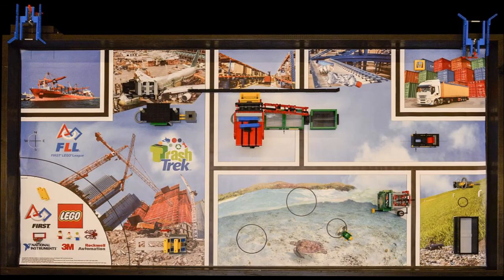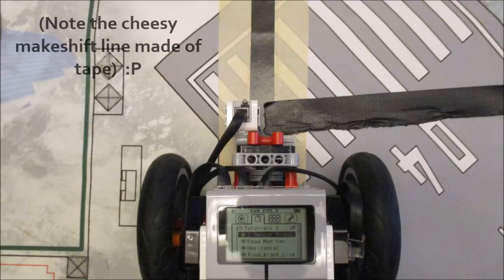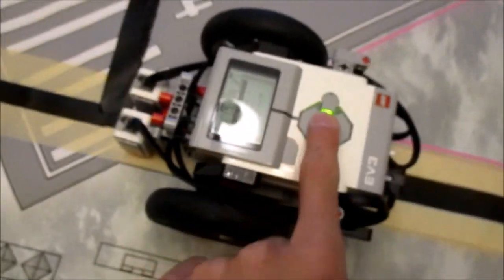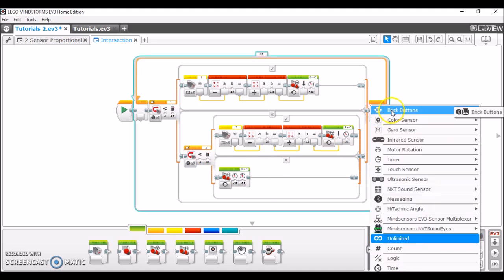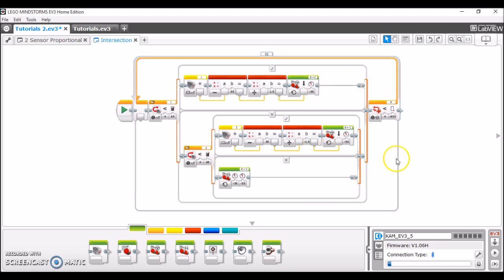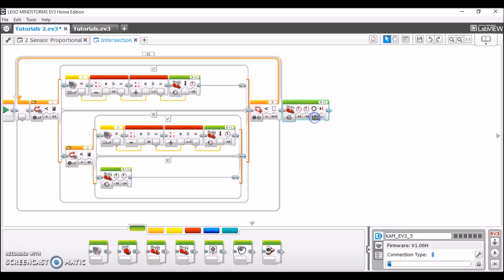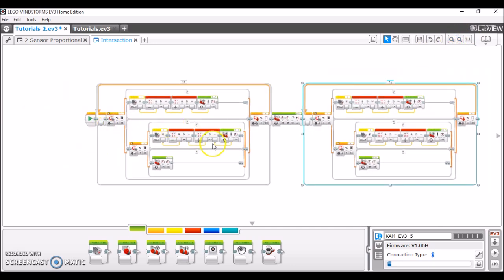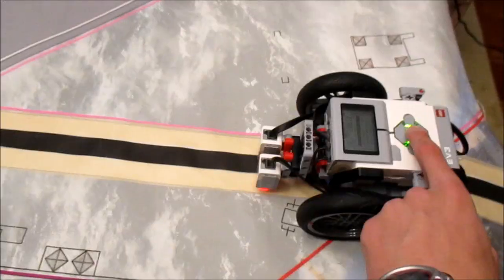Program your EV3 Line Follower to Cross Intersections in Lines Unaffected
This EV3 programming tutorial will teach you how to program your line follower robot to cross over intersections in lines without affecting the line following. This is especially useful for FLL Trash Trek, where there are many good lines to follow, but most of them have intersections that may affect the line following adversely.